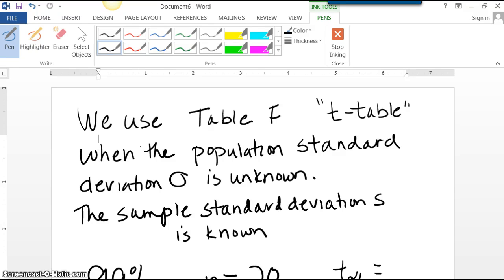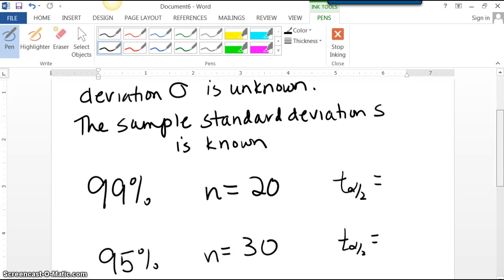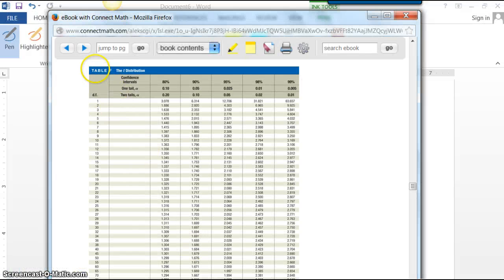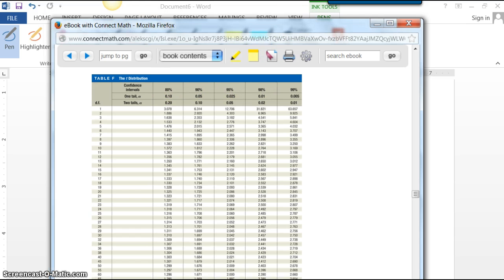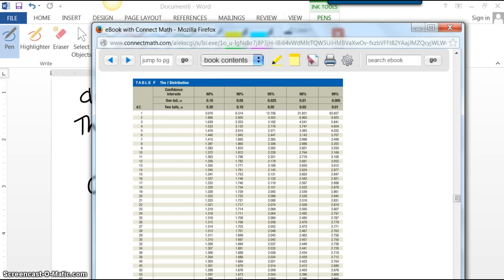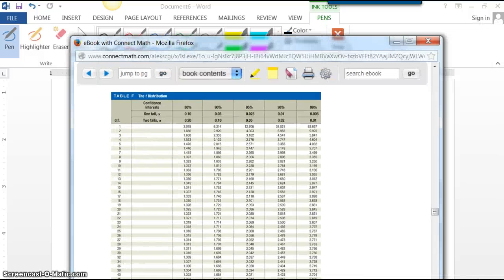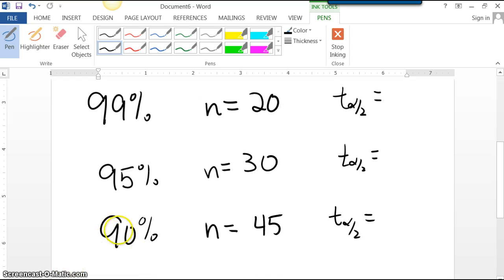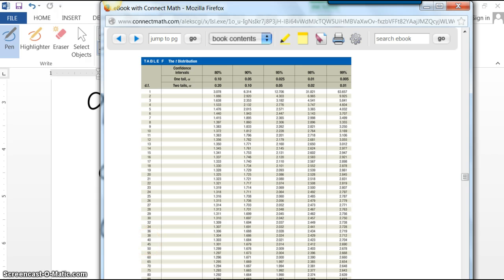Confidence levels and associated t-values